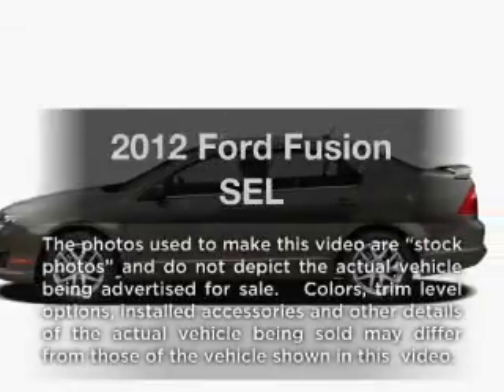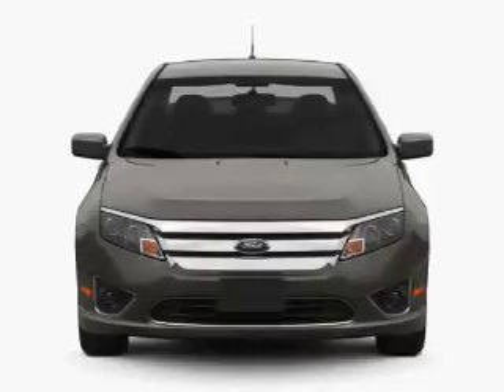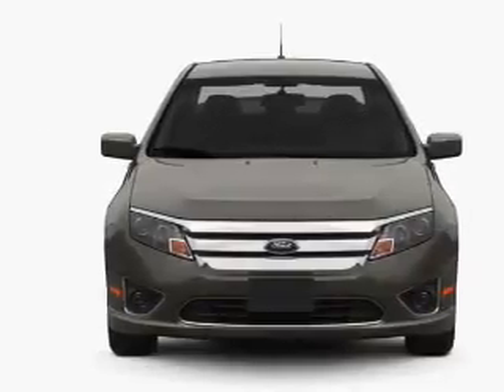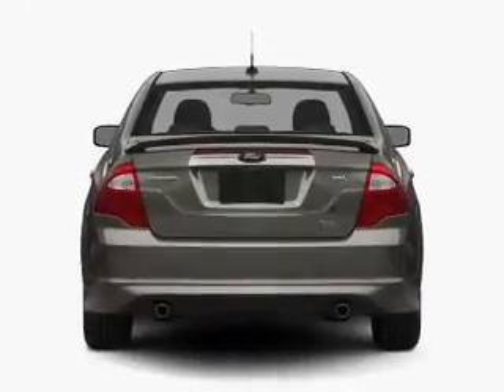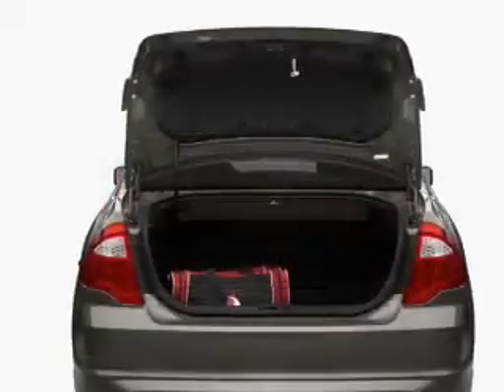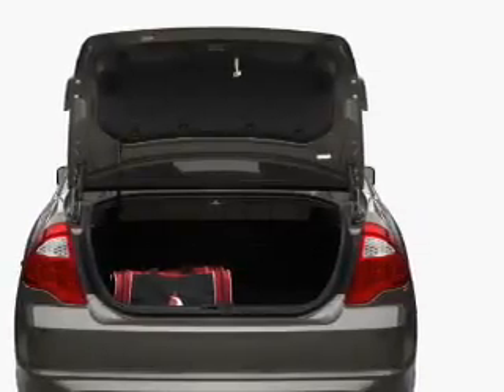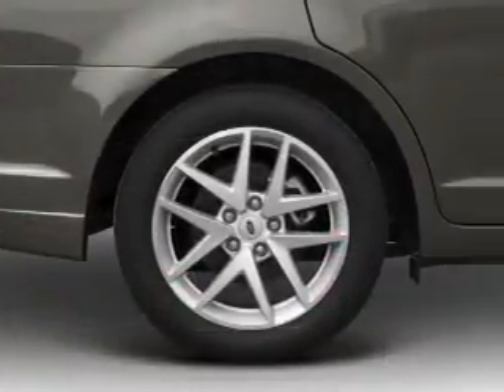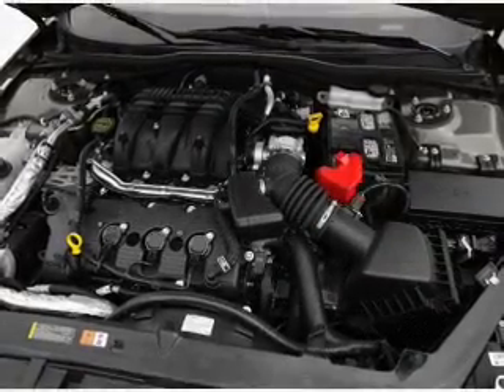2012 Ford Fusion - Mendham NJ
Year: 2012
Make: Ford
Model: Fusion
Trim: SEL
Engine: 3.0 liter 6 cylinder 24 valve
Transmission: 6-Speed Automatic with Auto-Shift
Color: Black
Mileage: 10
Address:
102 East Main St